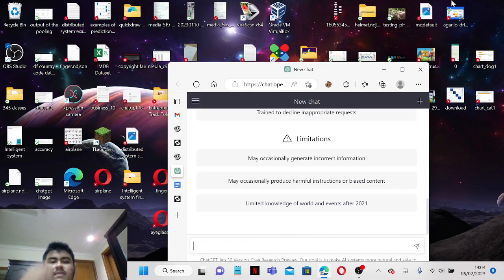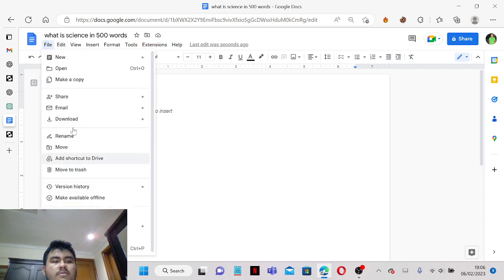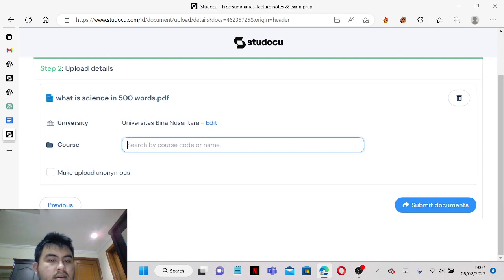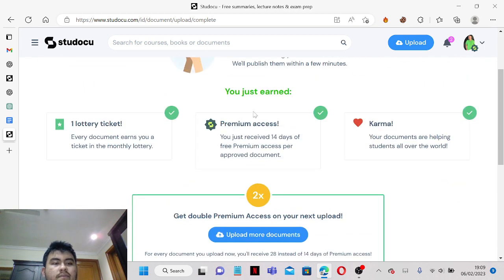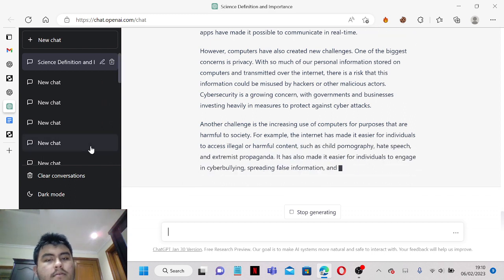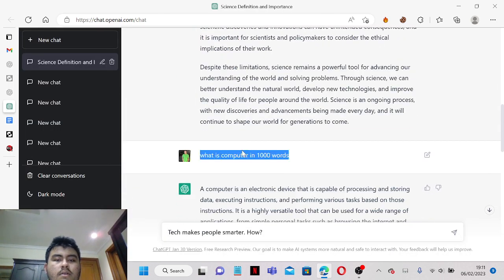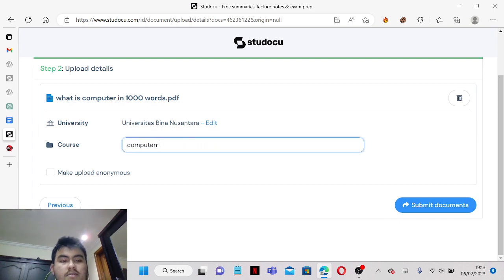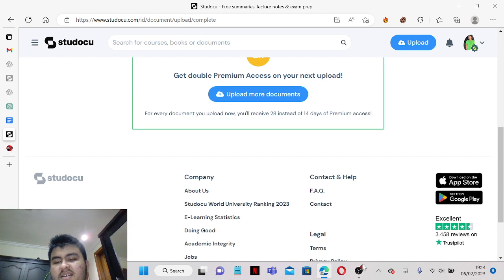How to download Content from Studocu.com using ChatGPT for Free | Ai bot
Hi guys, in this video I am going to show you on how to download studocu answers for free. This video will be highly dependant on ChatGPT. Because ChatGPT has make our life easier in getting things done, I will show you how to do it for unlocking Studocu while still abid by the rules from Studocu themselves.